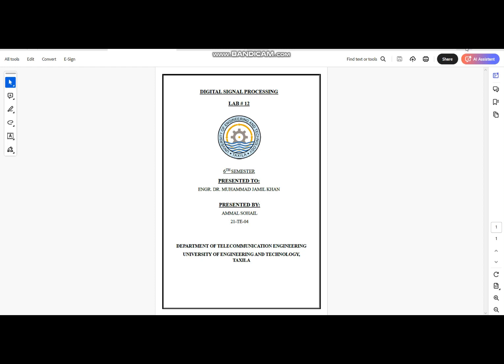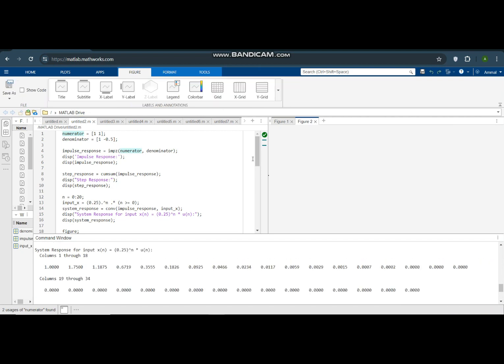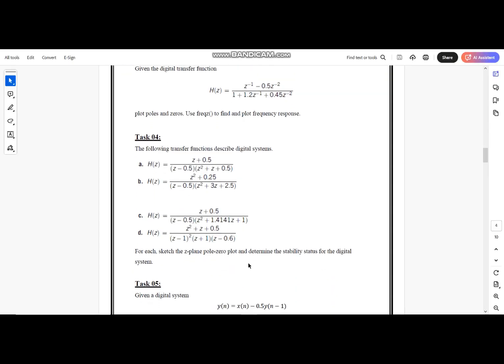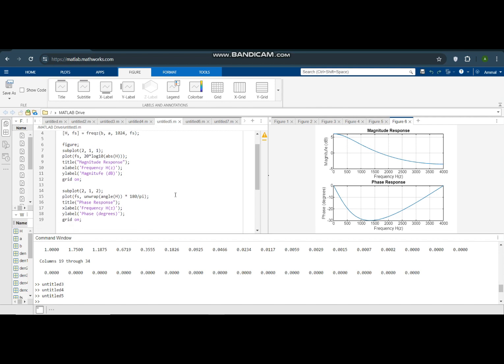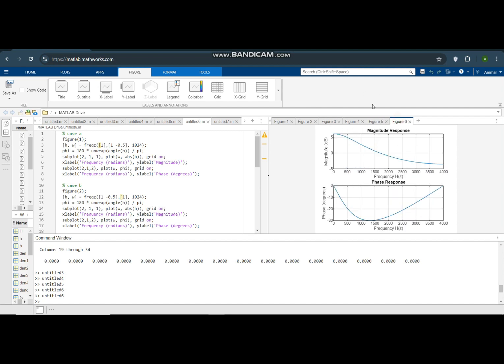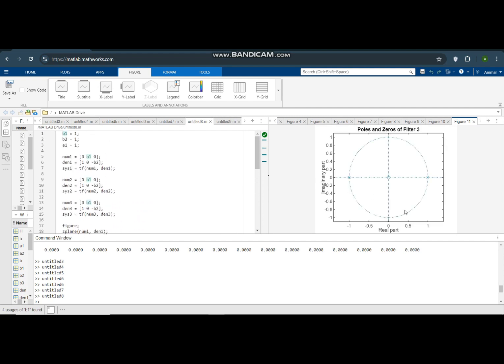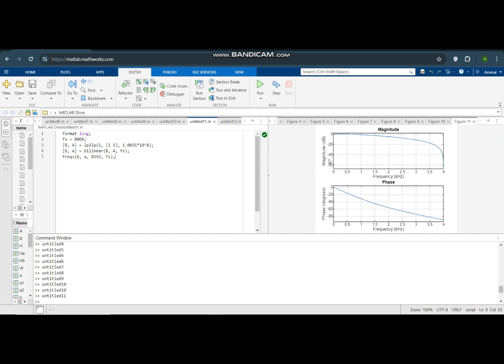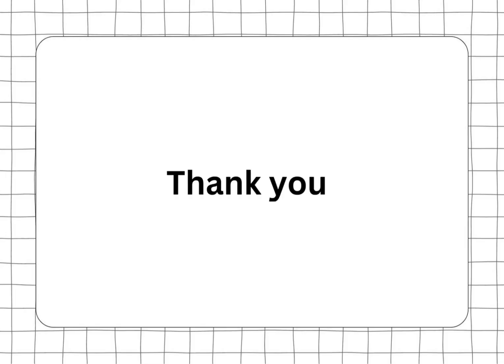DSP LAB 12 (21-TE-04)